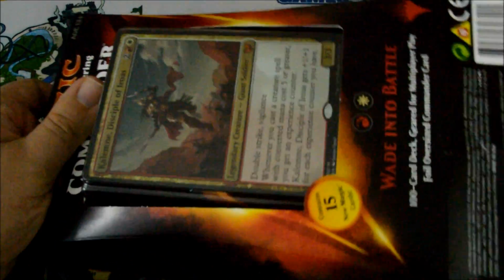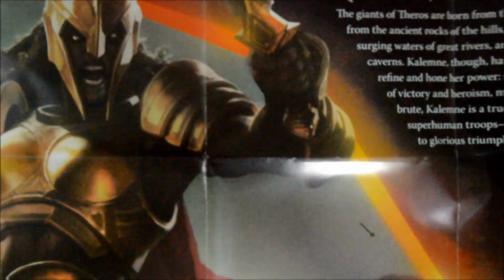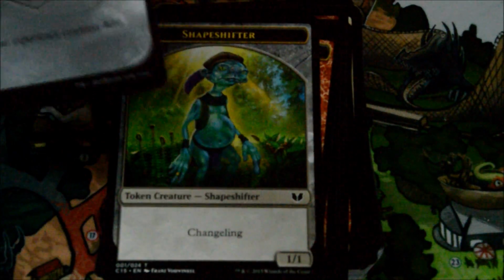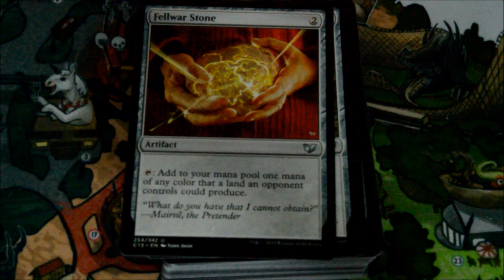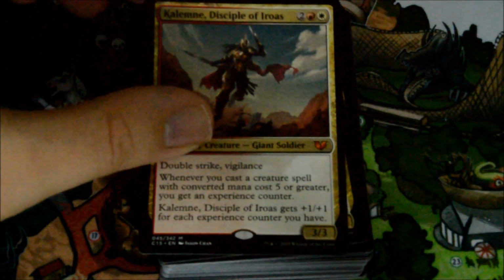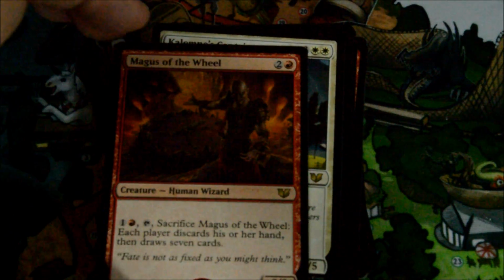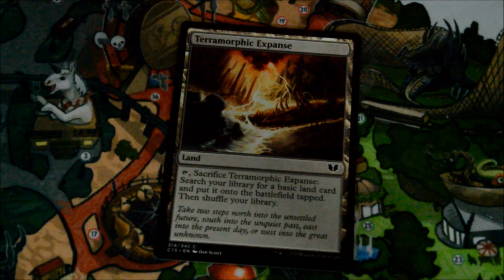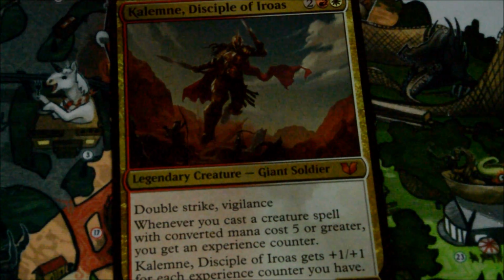MTG Commander 2015 Unboxing: Wade Into Battle!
Today we have a Commander 2015 Unboxing from Magic the Gathering.  We will be looking at the Wade Into Battle White/Red Deck.

Michael Jacques
Viktor A.
Matt Sanders